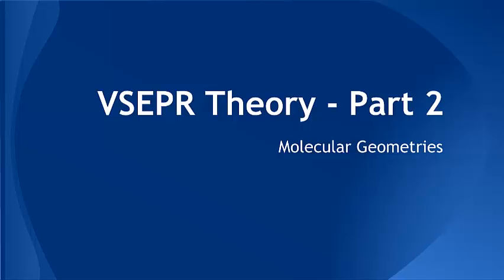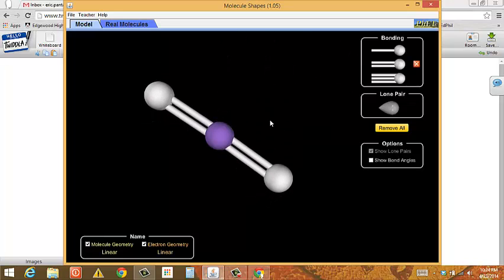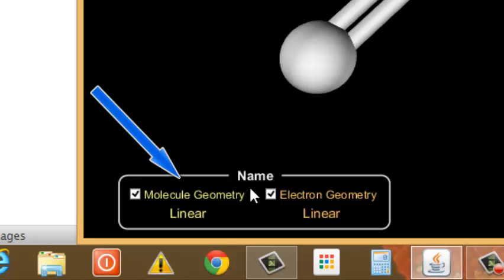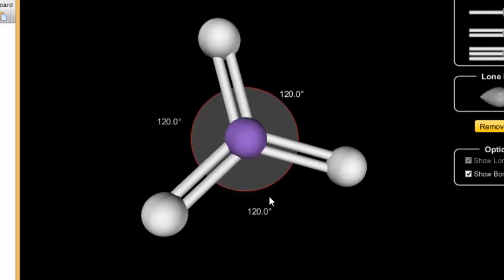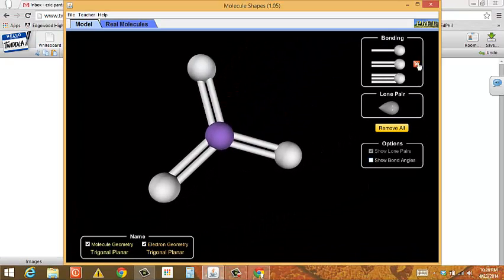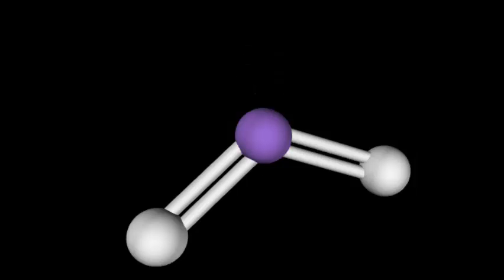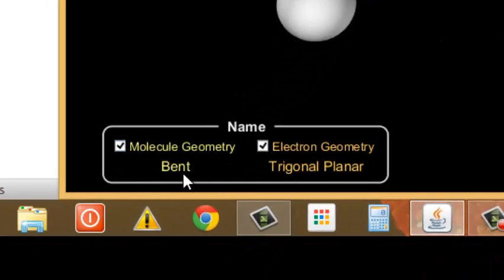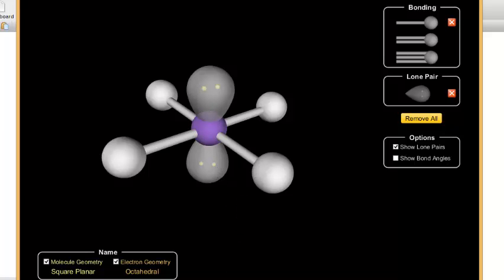VSEPR Theory - Part 2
A continuation of the VSEPR video - looking at the Trigonal Bipyramidal and Octahedral Electronic Geometries and their sub-geometries